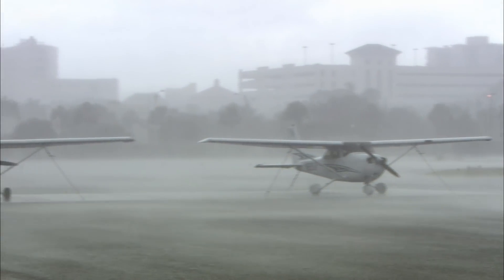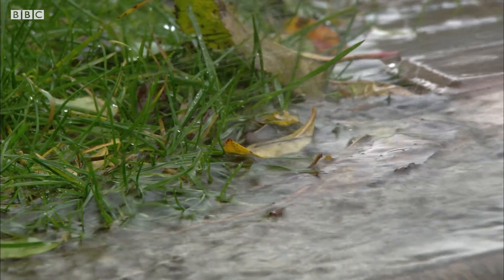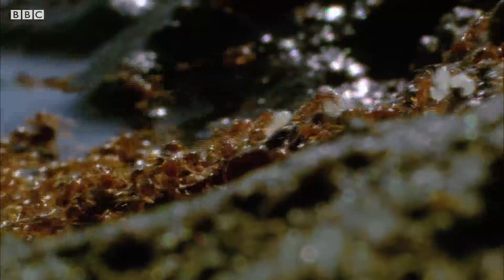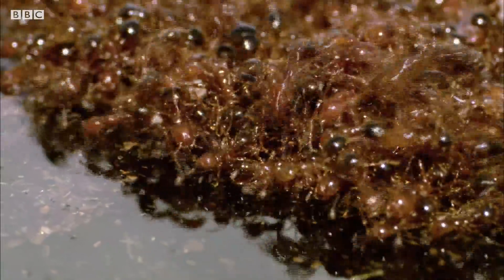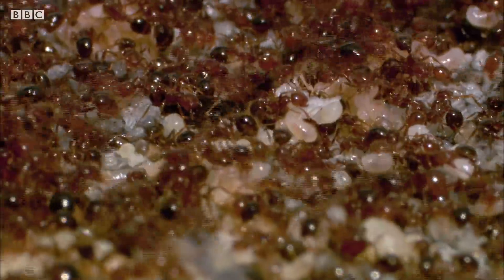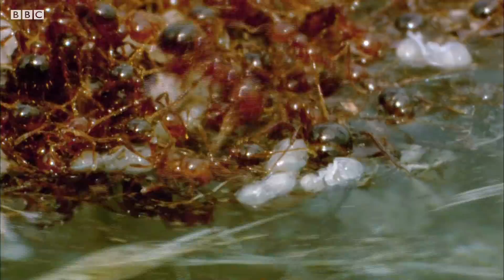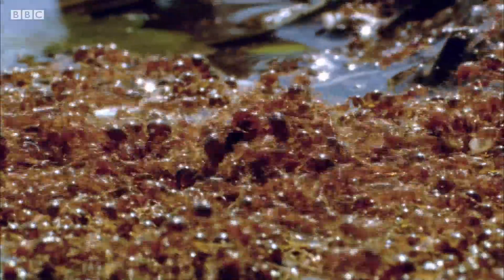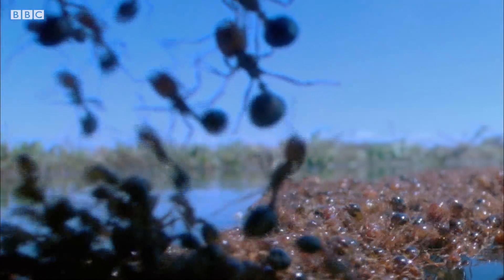Ants Ingenious Survival Method During Flood | Superswarm | BBC Earth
These ants are forced to evacuate after realising their nest is built on a drainage area. However, they have an ingenious way to survive.

Superswarm (2009)
When animals swarm they create a super-organism of incredible power. They can attack our food supplies, immobilise our transport systems, undermine our cities and even attack our energy supplies. They can stop us in our tracks. Using state-of-the-art photography, Superswarms reveals the collective intelligence behind the animal invasions, and how man fights back.